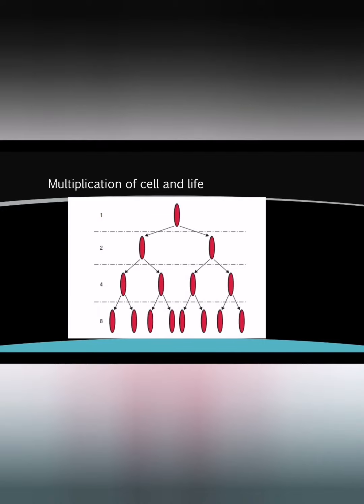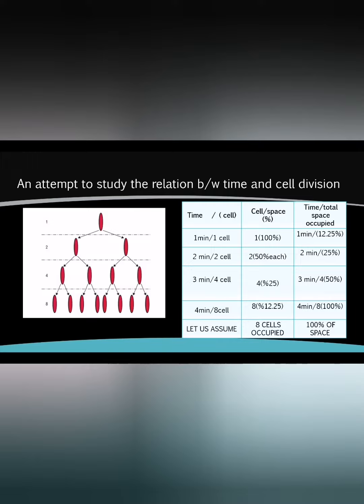Time and vibration- GANN LOV7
Hey everyone,  Ank here.
Welcome to the world of Gann Research.

This channel is dedicated to studying, questioning and researching the work of W.D. Gann.

My approach follows a simple principle:
SEE → READ → QUESTION → HYPOTHESIZE → EXPERIMENT → TEST → CONCLUDE → DOCUMENT → REPEAT
The goal is not to start with an answer and search for evidence to support it.
The goal is to start with information, develop a hypothesis, test it, and allow the evidence to determine the conclusion.

Remember:
This journey is meant to develop you.
Don't become hasty or attached to the outcome you want to find.
The objective is not simply to arrive at an answer.
It is to develop the ability to observe, question, experiment, think independently and change your understanding when the evidence demands it.

Build yourself first, and then reach the outcome — not the other way around.